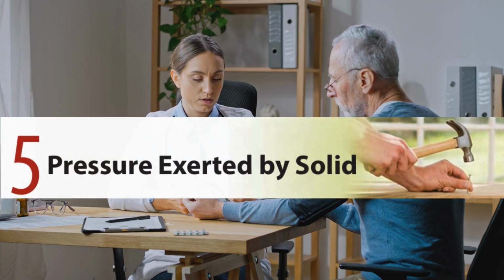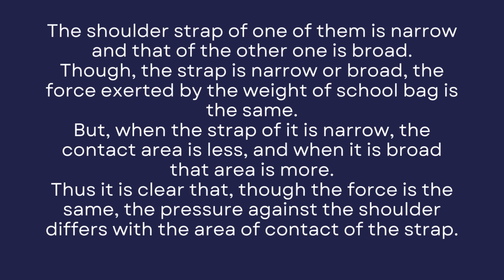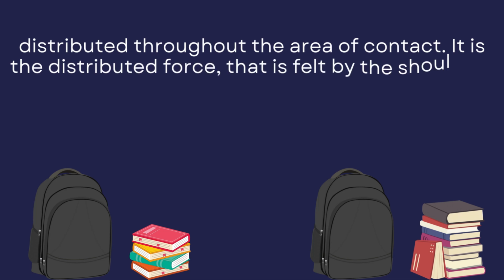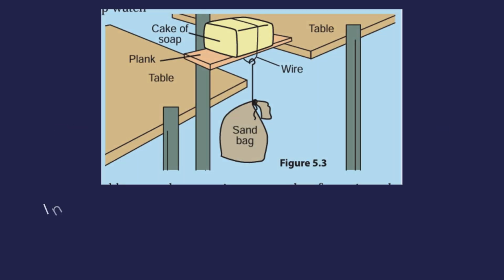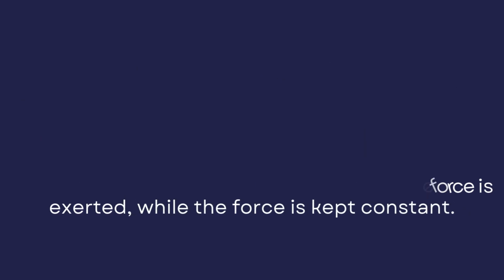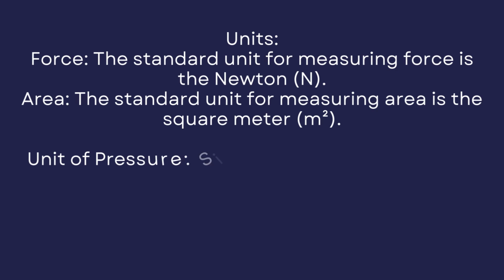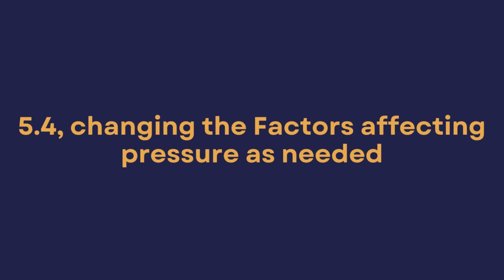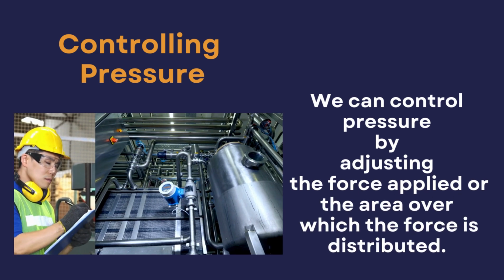Grade 9 science lesson 5 english medium